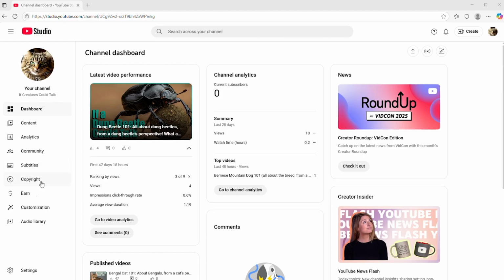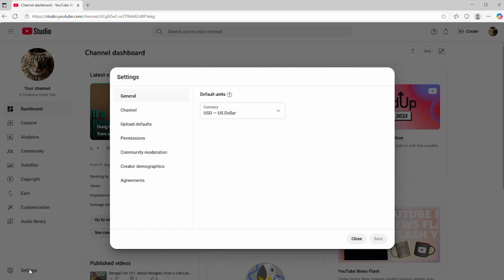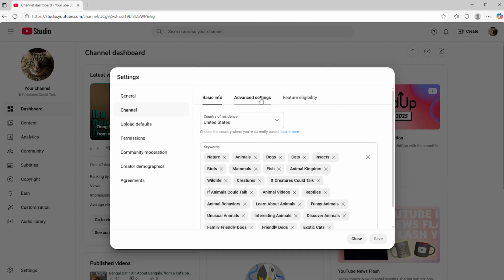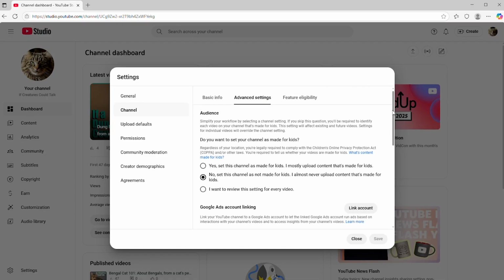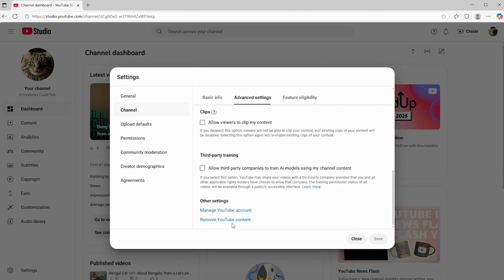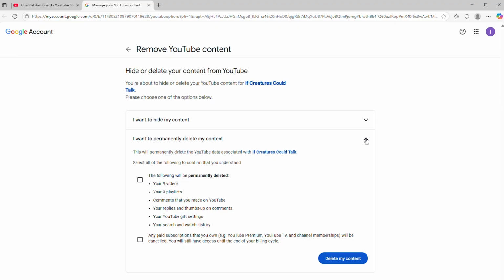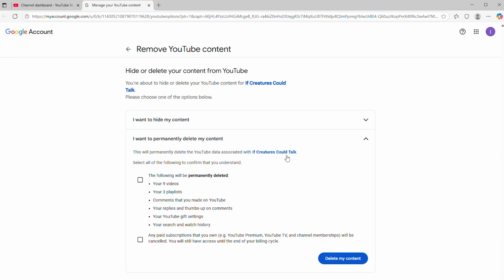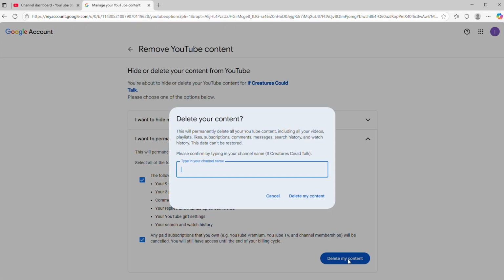How to Delete a YouTube Channel: a step-by-step guide to removing a channel on the YouTube platform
Thinking about deleting your YouTube channel? Whether you're decluttering, rebranding, or moving on, these instructions will show you how to permanently delete a YouTube channel step-by-step. We'll cover everything from navigating to the right settings to confirming the deletion, ensuring you understand the implications before you proceed. Learn how to delete a channel or account by removing all videos!